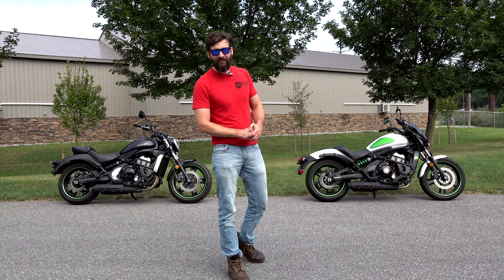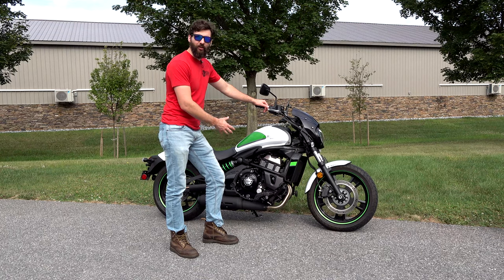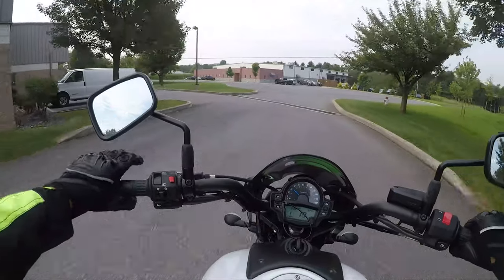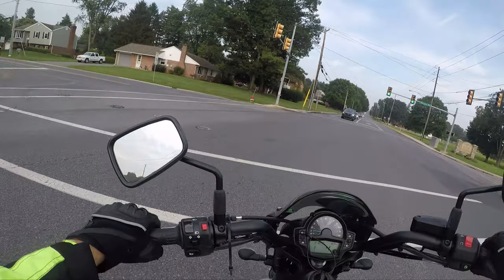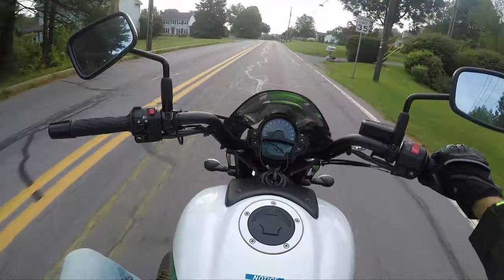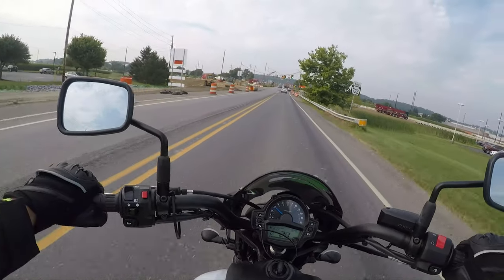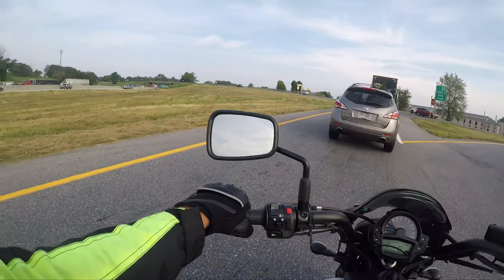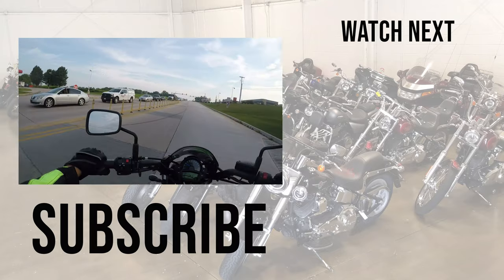How fast is the Vulcan s cafe.. 0-60 run !